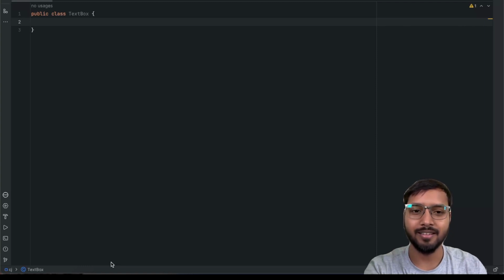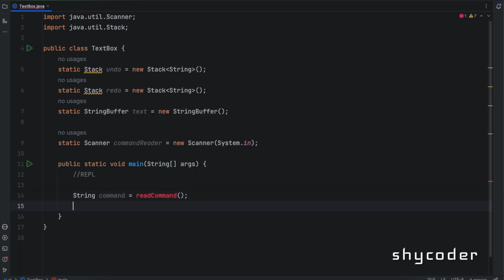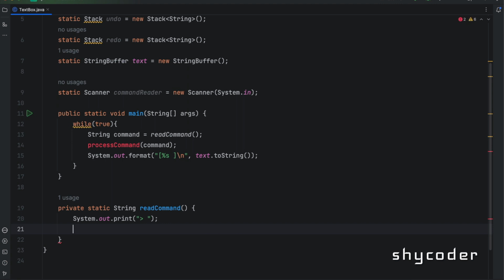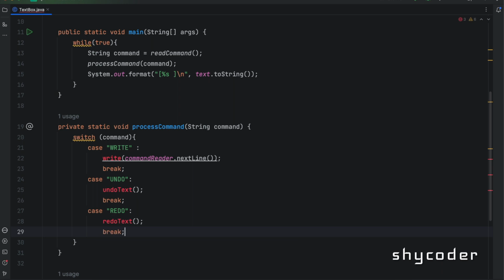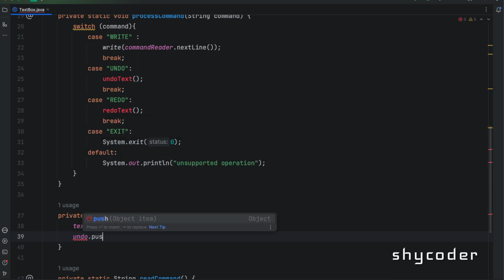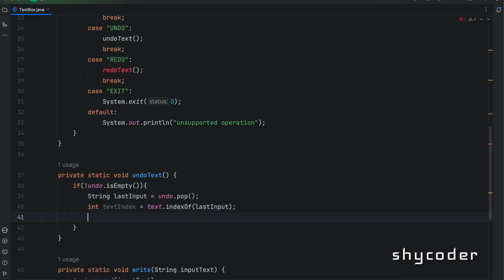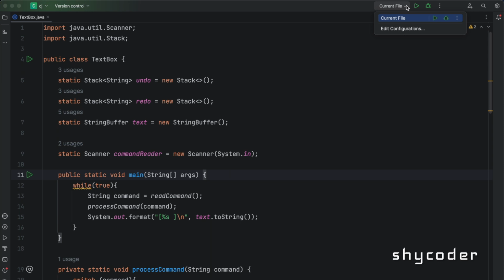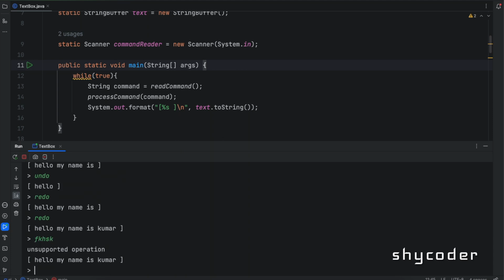Stack Use case (Undo/Redo)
This tutorial demonstrates a practical application of Stack Theory, implementing Undo/Redo features. Learn how stacks can let you easily manage and reverse user actions. Watch now to witness the power of stacks in real-world circumstances!